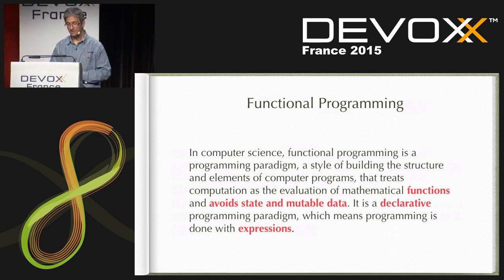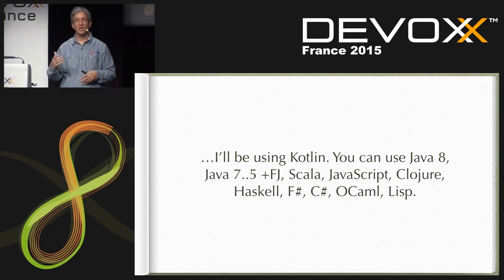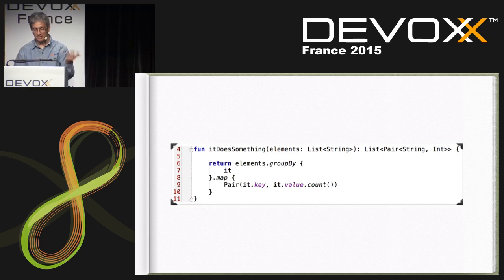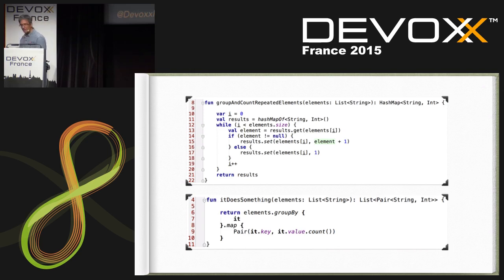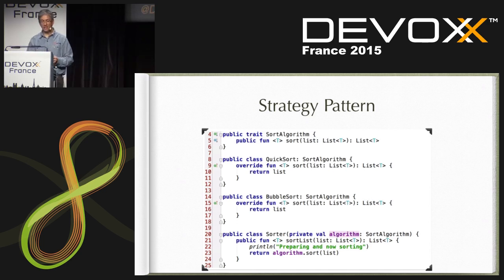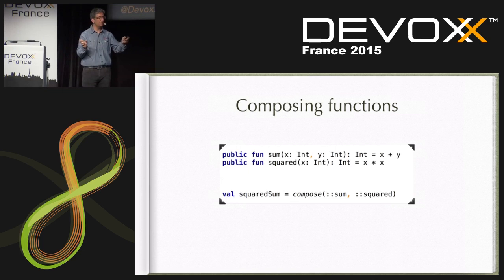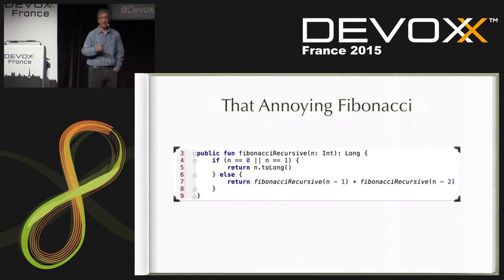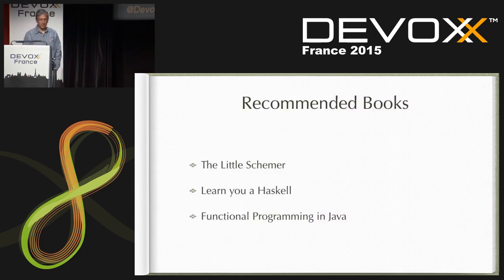Refactoring to Functional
How many times have been told how functional programming is so much better than imperative, and then being presented with a functional approach to calculating a fibonacci sequence, leaving you wondering how that can be even remotely useful when working in real world applications? Yep, we’ve all been there. It seems that every time someone wants to explain functional programming to us, it’s around how to solve some mathematical problem. But how does that provide us value? How do we deal with things like loose coupling or dependency injection? Join this journey where we’ll look at code we usually write when developing business applications and how to refactor this using functional paradigms, and more importantly, see if these provide us with any value.

Author:
Hadi Hariri
Hadi Hariri is a developer, speaker, podcaster and Technical Evangelist at JetBrains. His passions include software architecture and web development. Book author and frequent contributor to developer publications, Hadi has been speaking at industry events for over a decade. He is based in Spain where he lives with his wife and three sons, and runs the .NET Malaga User Group. He is also an ASP.NET MVP and ASP.NET Insider.